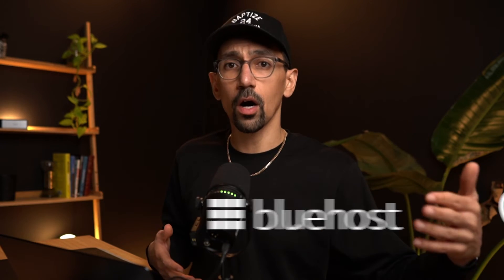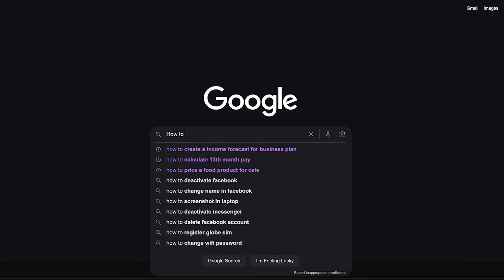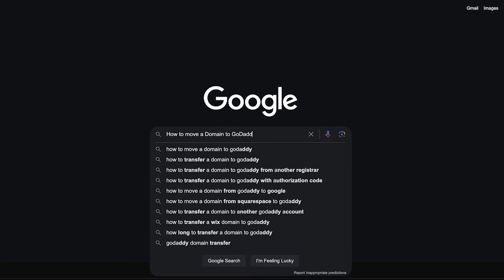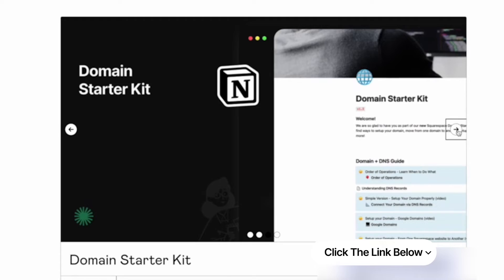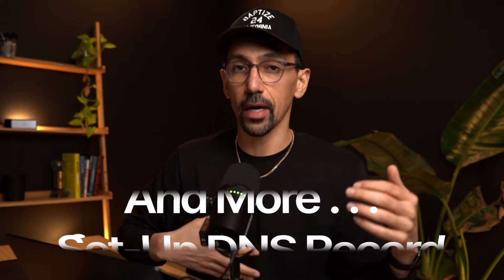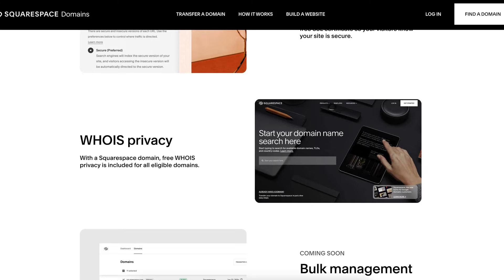Everything You Need to About Squarespace Buying Google Domains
Squarespace Buying Google Domains has added another layer of confusion to the domain process. You may be wondering what this registrar move to Squarespace is going to mean for your site - lets go over the high-level details and answer your top questions!